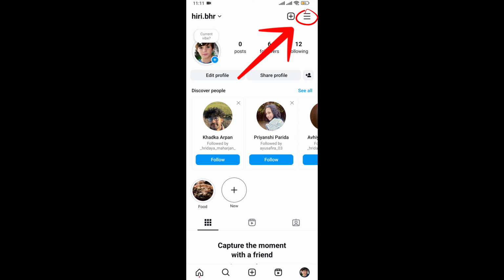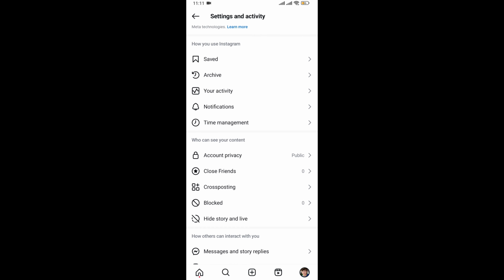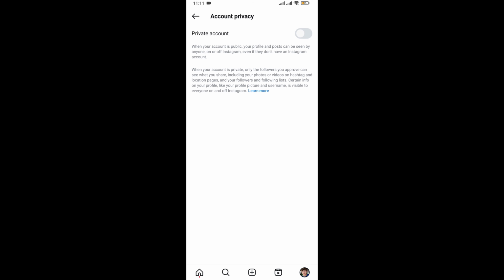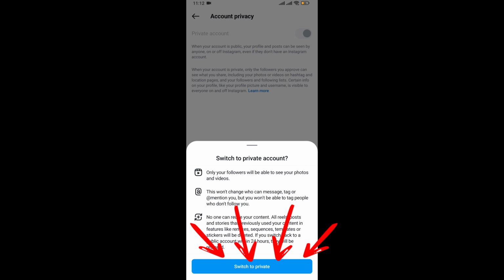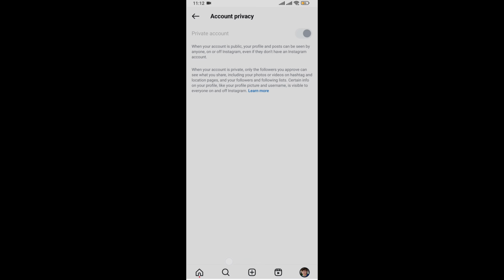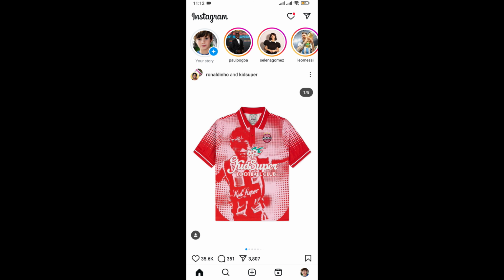How to Change Public to Private Instagram 2024 ?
Want to keep your Instagram posts and stories visible only to your approved followers? In this quick tutorial, I’ll show you how to change your Instagram account from public to private in just a few simple steps!

Here’s what you’ll learn:
Navigate to your Instagram account settings.
Step-by-step instructions to toggle your account to private mode.
Learn how this change affects your followers, posts, and profile visibility.
Tips on approving or declining follow requests.

Switching to a private account is a great way to control who sees your content and boost your privacy online.

📌 **Resources mentioned in the video**:
- Instagram app (latest version)

📷 **Let’s connect**: [Your Social Media Links]